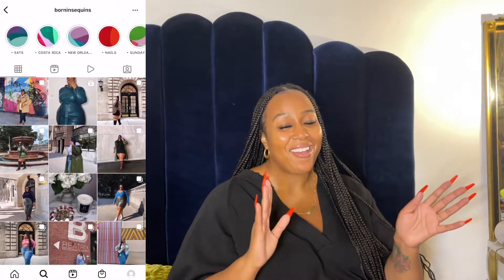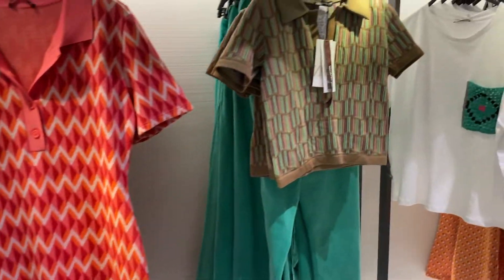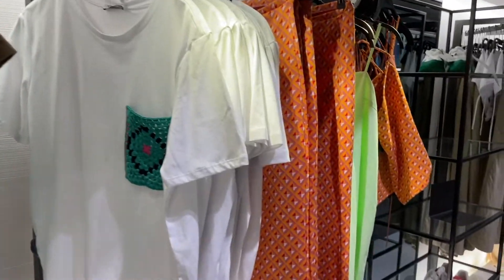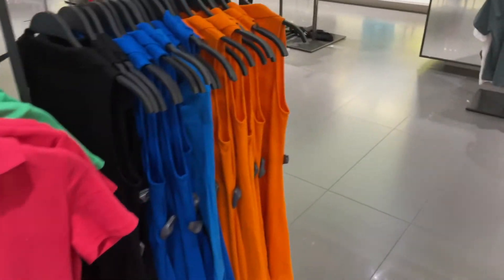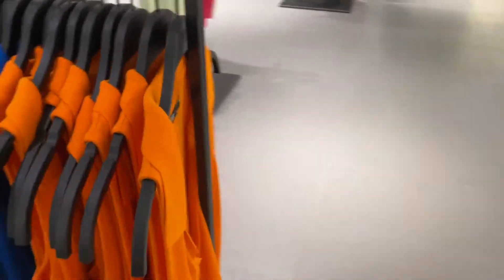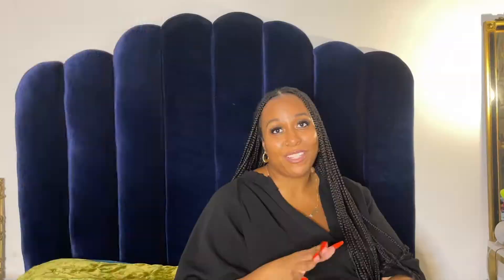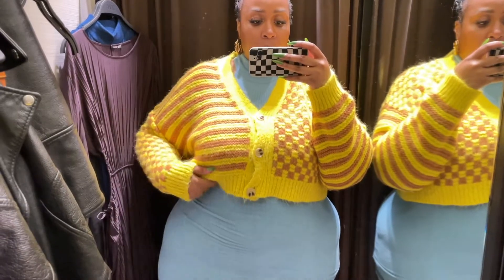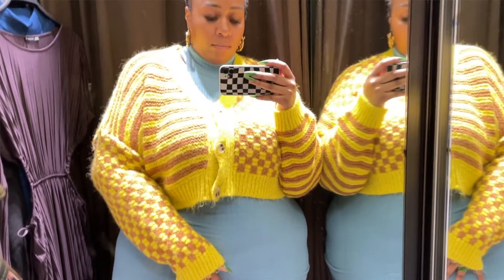ZARA PLUS SIZE TRY-ON | BRITTNEYINC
⌠garments ⌡

** the size I tried on is listed next to link